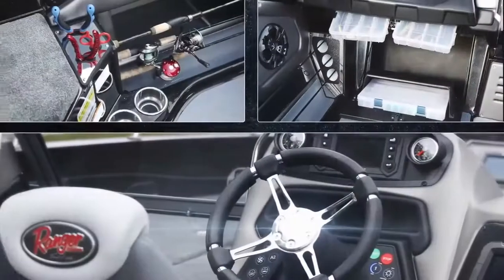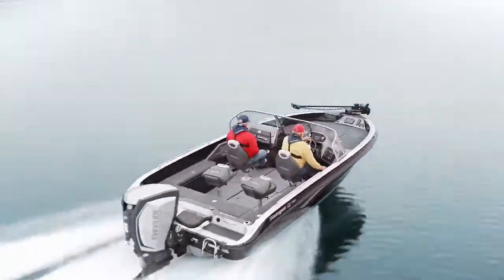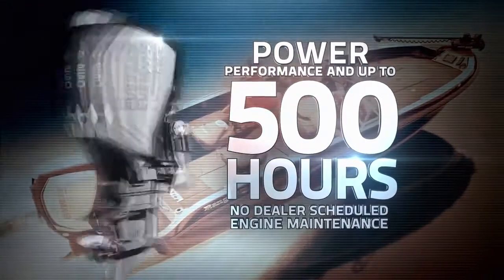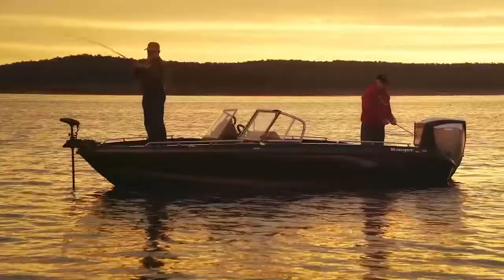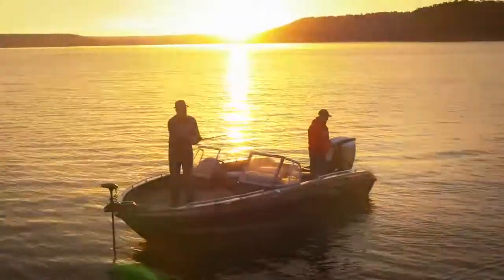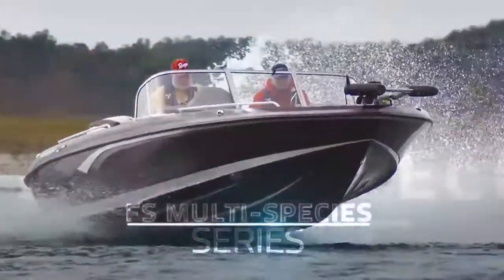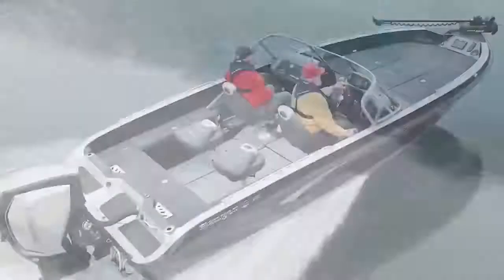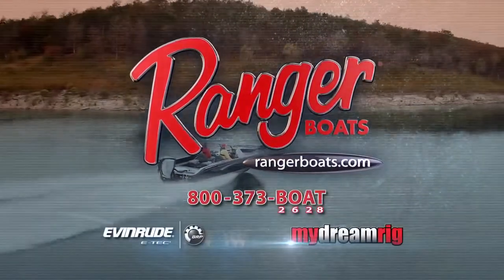2015 Ranger FS Series Short Video